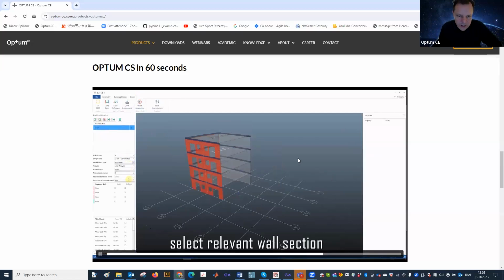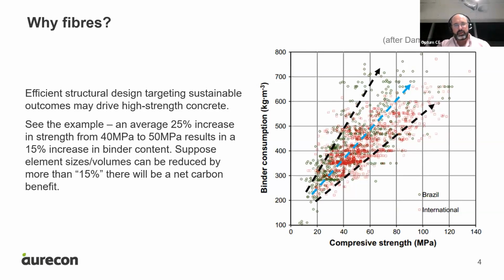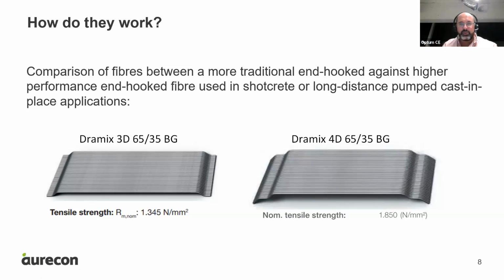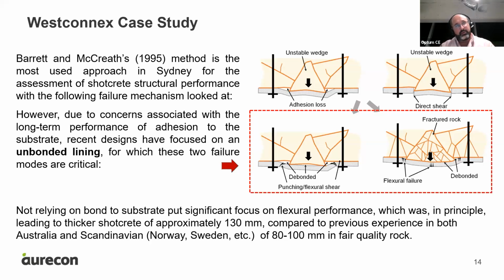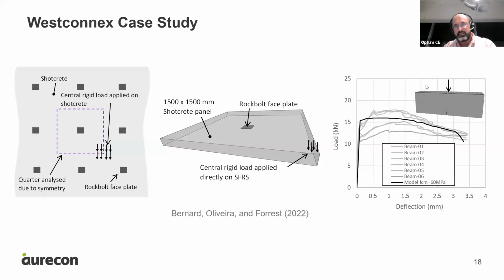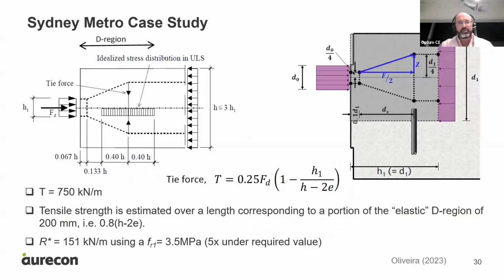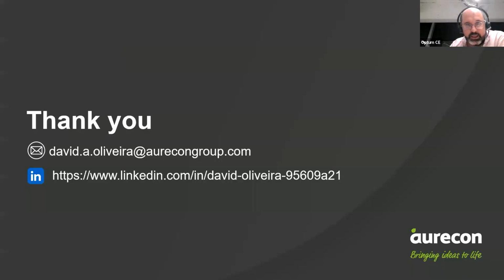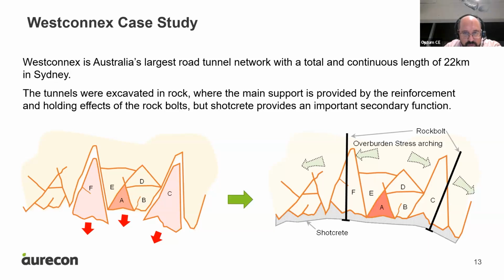Guest-speaker: High-performance fibres in concrete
With David Oliveira, Technical Director, Aurecon and Kristian Krabbenhoft from Optum

The design of fibre-reinforced concrete structures must follow the design principles concerning limit state similar to those adopted for conventionally reinforced concrete. However, the use of linear elastic analysis or conventional yield line theory may, in many cases, underestimate the benefits of the fibres to provide greater load-bearing capacity, particularly when high-performance steel fibres are adopted.

In this webinar, the benefits of high-performance fibres are explored via two case studies involving tunnel linings for the Sydney Metro and the Westconnex motorway project, also in Sydney, Australia.